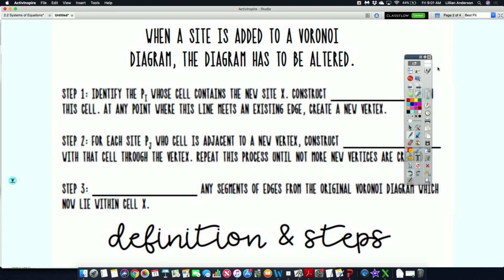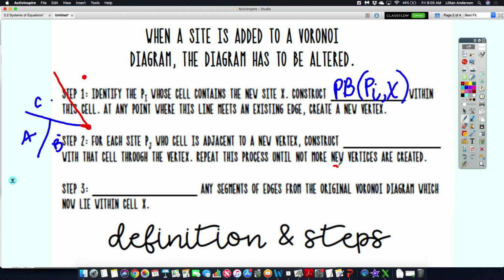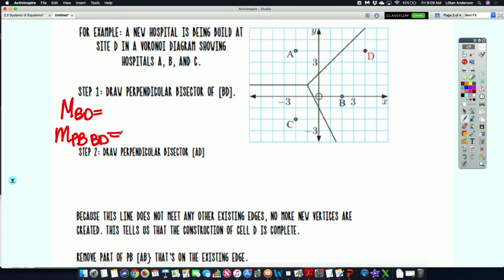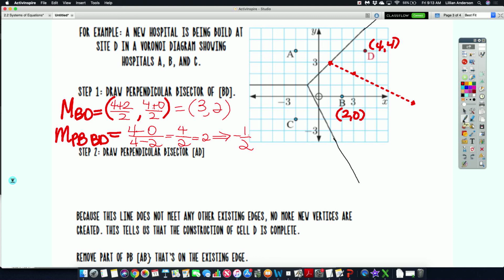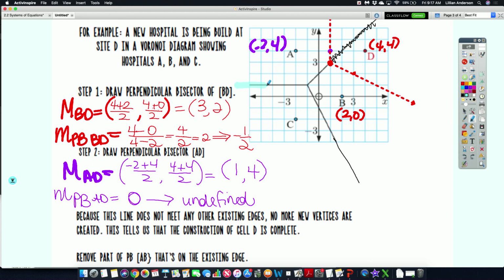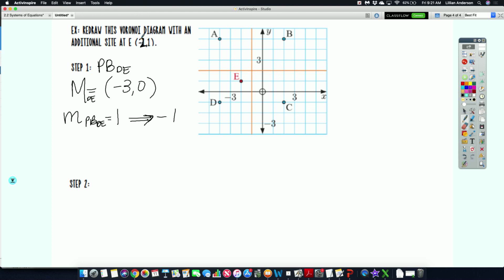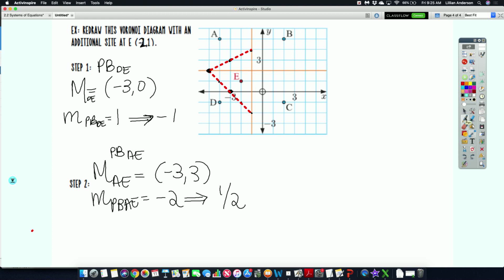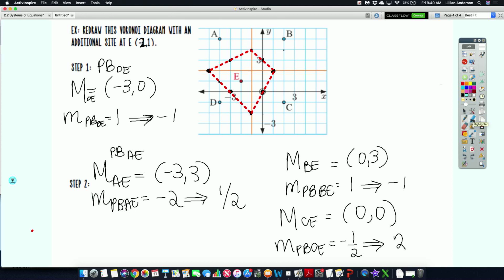1 10 Adding a Site to a Voronoi Diagram